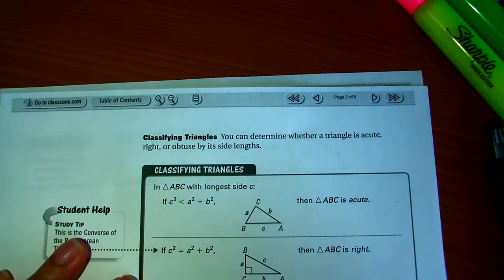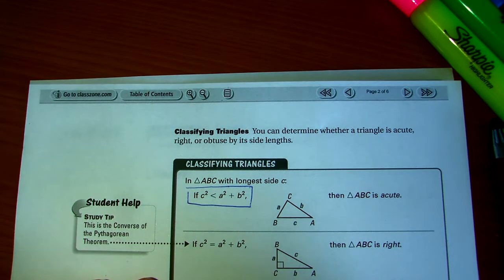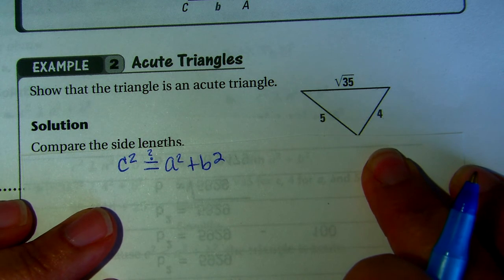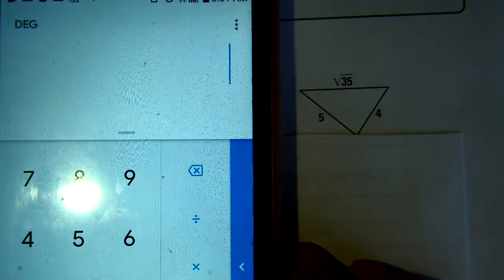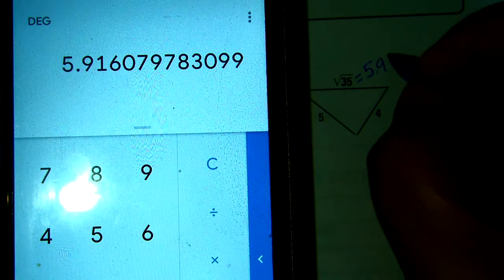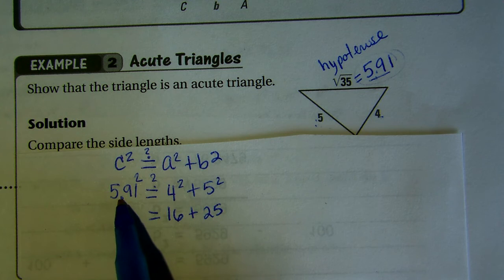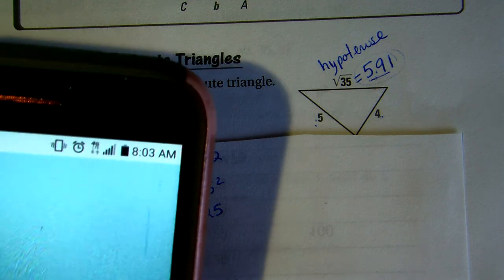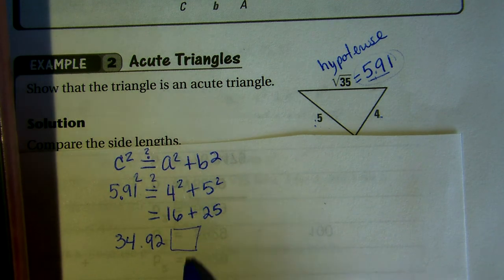guided classify triangles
This is the guided instruction on how to identify triangles as obtuse, acute or right.